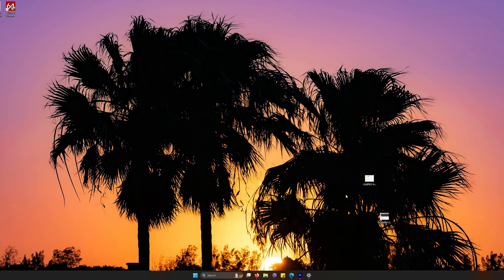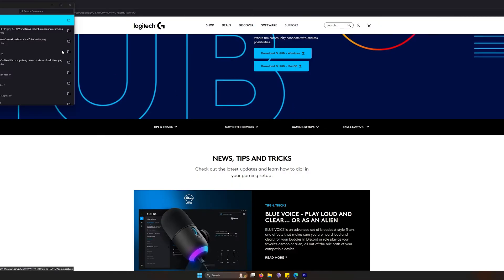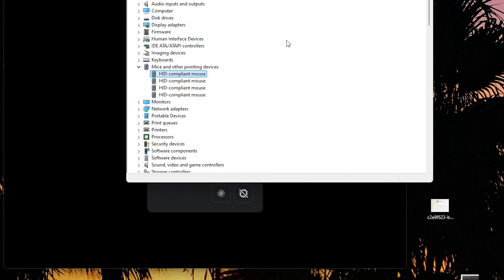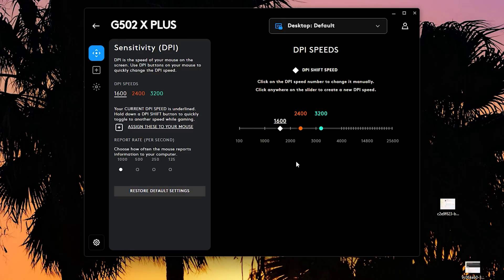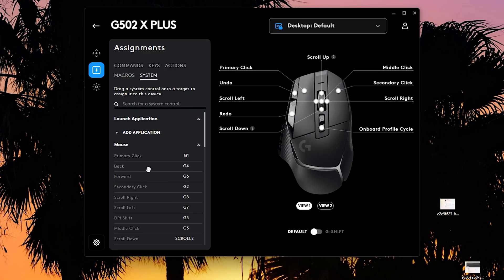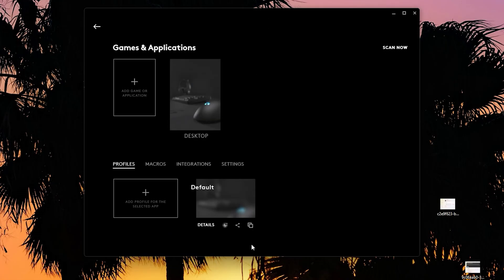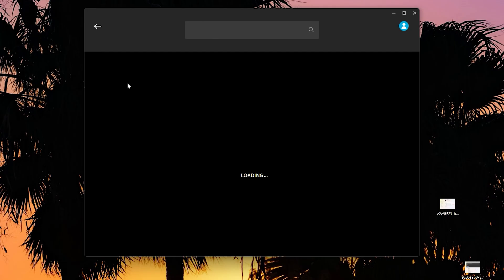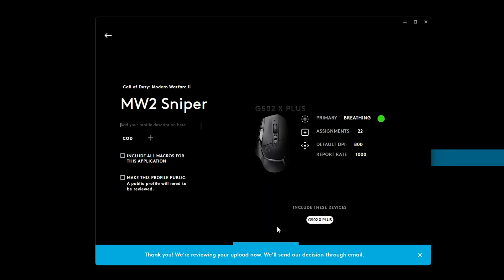How to install Logitech G Hub- Resolve G Hub issues |Logitech G hub Tutorial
Logitech G Hub is one of the best software's to work with when it comes to creating Game profiles, controlling your RGB's, Lighting and Syncing. See how you can get your Logitech device (Mouse, Keyboards, Headset etc.) Logitech G Hub has its own ecosystem when it comes to gaming hardware, G Hub will also recognize your device without having to manually install drivers and will also have FULL customizability for your device. In this content I will be using a Logitech G502 Hero to match hardware and it's in game options to set your hardware to respond to the game the way you, see how you can have full control in your games and software.

g502 x PLUS:

TIMESTAMPS:
0:00 -Intro
0:49 -Logitech G502X lightspeed sample
1:03 -The app you have installed is not Microsoft verified
2:23 -Installing G Hub Software
2:32 -Installing Ghub on a different drive
3:26 -If Logitech doesn't recognize your device
4:22 -Logitech G Hub Home
4:43 -On Board Memory (some devices)
5:15 -Settings (G502 X PLUS exmpl)
8:24 -Why are the profiles not saving?
9:42 -Profiles
11:02 -Free custom profiles
11:37 -G Hub isn't opening up
13:08 -Disabled profile?

AMD PC Build contains:

AMD Ryzen 7950X3D:
ASUS Crosshair X670e Hero:
Corsair Vengeance 32GB (2x16GB) 6000MHz DDR5:
CORSAIR iCUE H150i ELITE LCD Display Liquid CPU Cooler:
Gigabyte RTX 4090 Gaming OC:
Gigabyte AORUS Gen5 10000 SSD 2TB
 Corsair iCUE 5000X RGB Tempered Glass Mid-Tower ATX PC Smart Case:
Corsair QL 3x120mm Fans:
THERMALTAKE GF3 1350W ATX 3.0 POWER SUPPLY
Artic Silver 5:
Corsair K100 RGB Optical-Mechanical Gaming Keyboard
 Logitech G502 Proteus Spectrum RGB Tunable Gaming Mouse

CAMERA GEAR:

Sony NEW Alpha 7S III:
➡️Sony E-Mount FE 24MM
Memory Card:

PC CASE:
ASUS Tuf gt501 midtower
PROCCESSOR:
AMD threadripper 3970x

CPU COOLER:
DEEPCOOL Castle 360EX

GPU:
MSI gaming geforce rtx 2080 TI

POWER SUPPLY:
Corsair RMx series 1000w power supply

Corsair K100 KB: